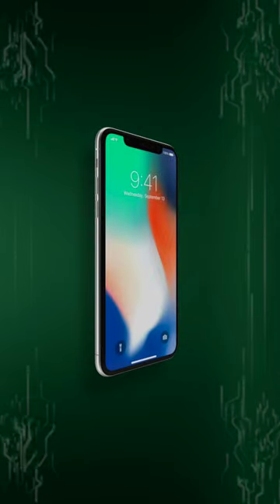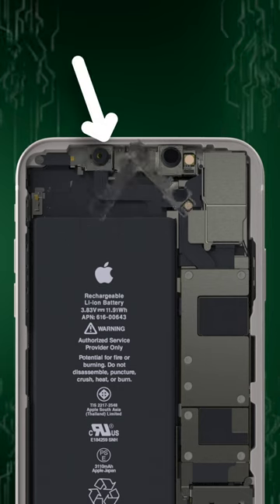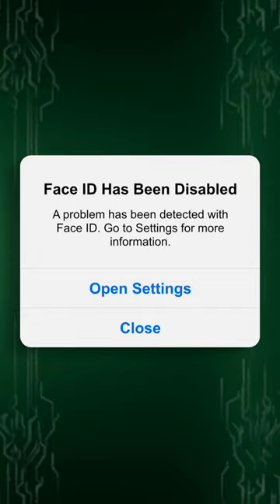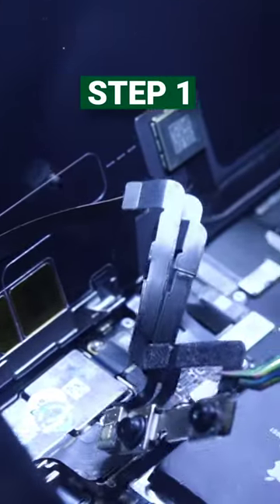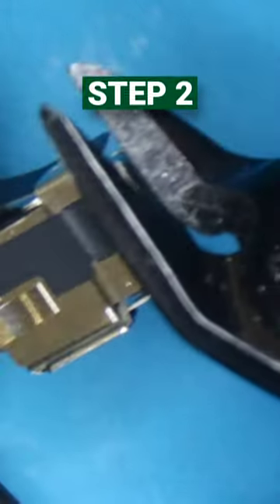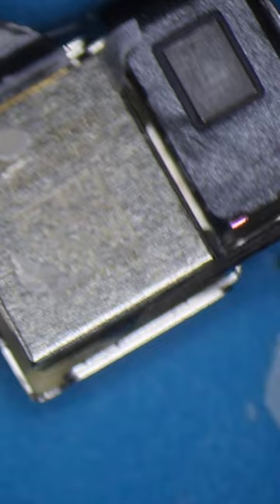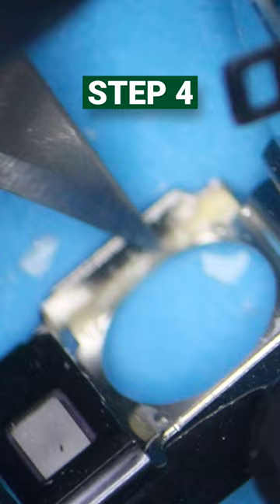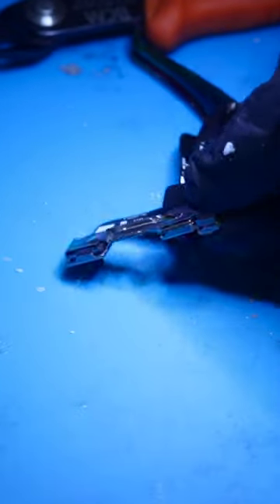Change the front camera of an iPhone without losing Face ID